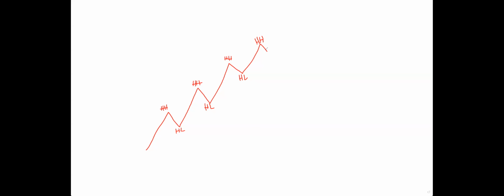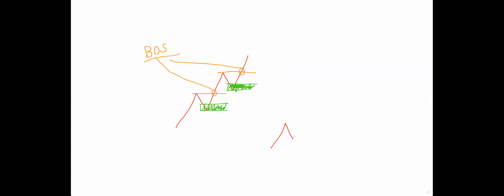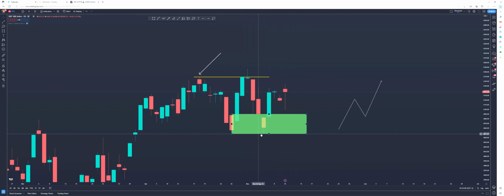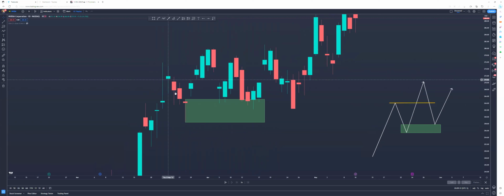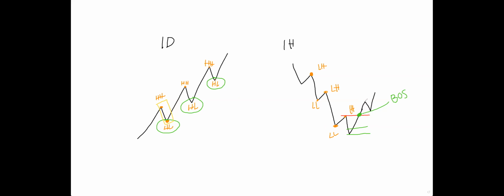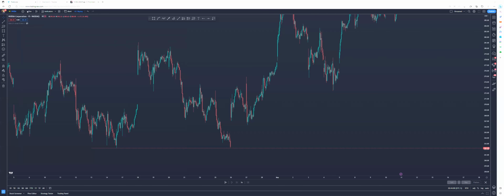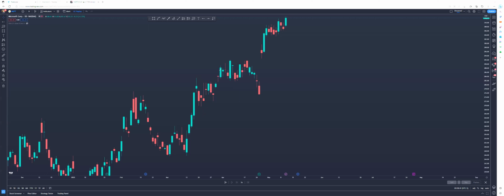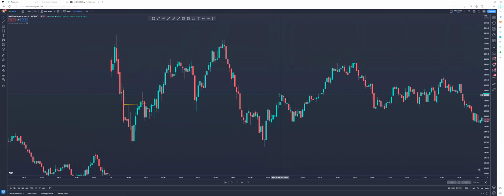Structure + Order Blocks: PFC CLASS 2